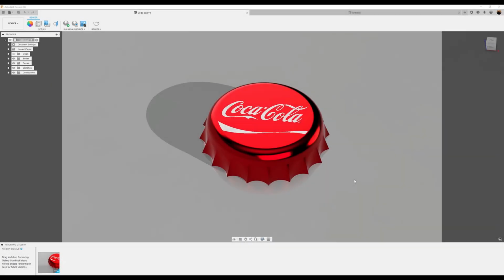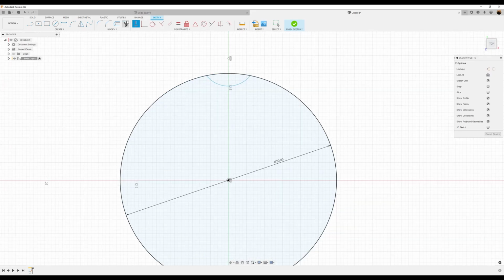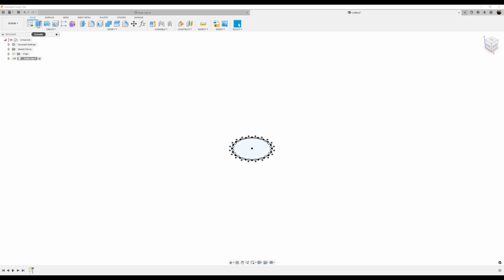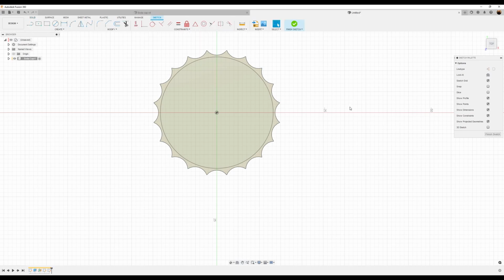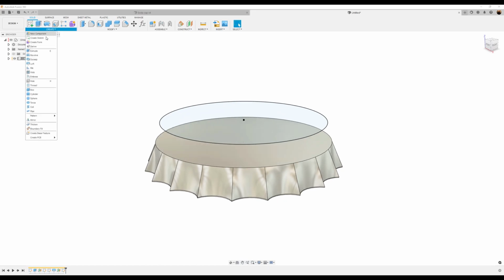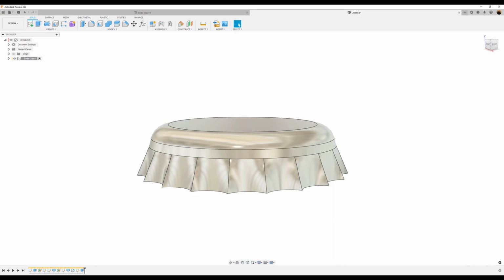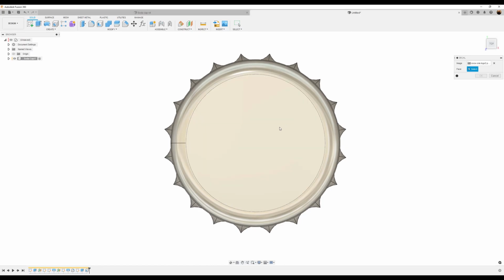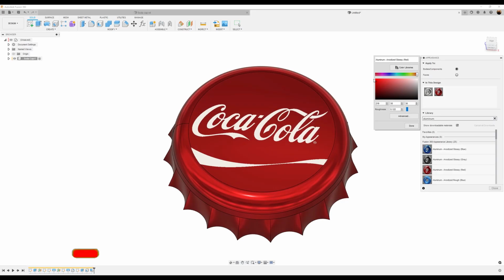Model a soda cap in Fusion 360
In this exercise we utilize the loft command to create a soda cap  in Autodesk Fusion 360.

***My Gear:

PC
Windows 11  Pro
Gigabyte x299X AORUS MASTER motherboard
Intel Core i9-10980XE CPU@ 3.00GHz 18 CPUS (36 hyperthreaded)
128 GB RAM
3Dconnexion Space Mouse Enterprise

3Dconnexion SpaceMouse Pro 3D Mouse
3DConnexion Spacemouse Compact 3D Mouse
3Dconnexion SpaceNavigator 3D Mouse
3DConnexion SpaceMouse Enterprise Kit 2